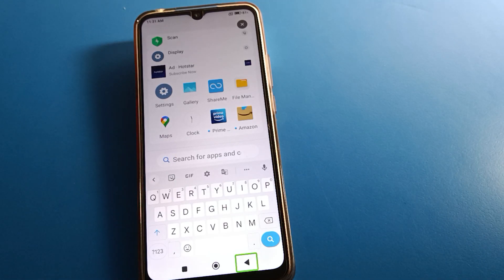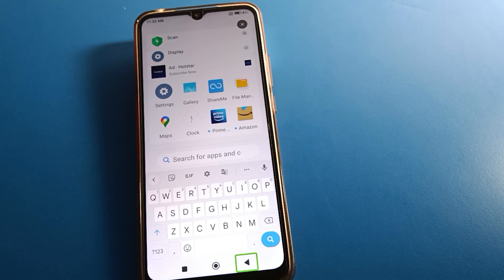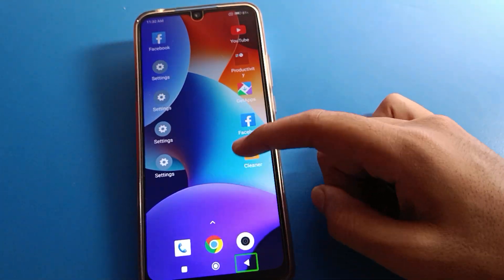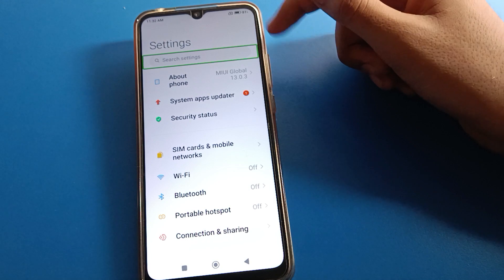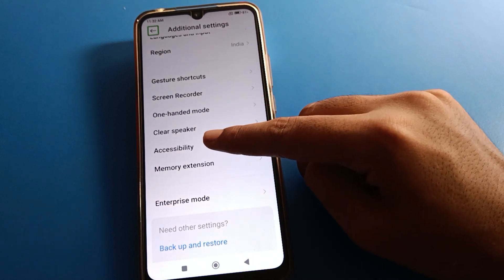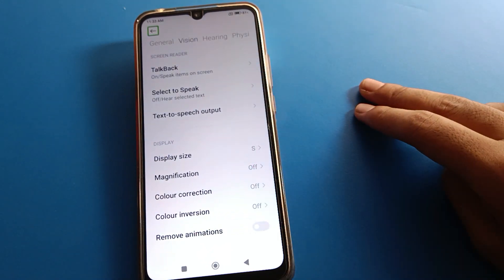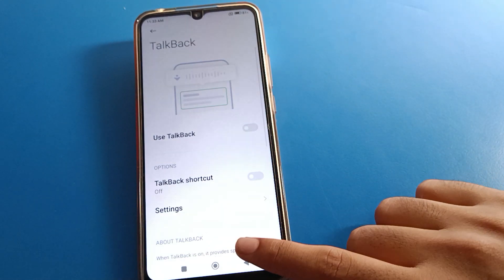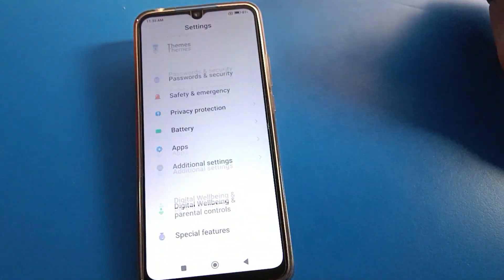Accessibility setting Redmi 12c, how to turn off talkback redmi phone